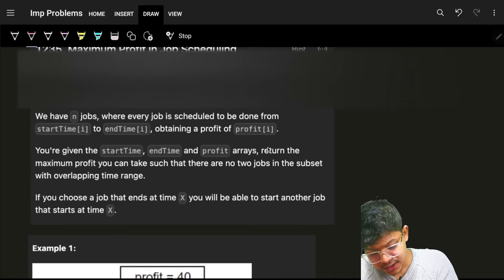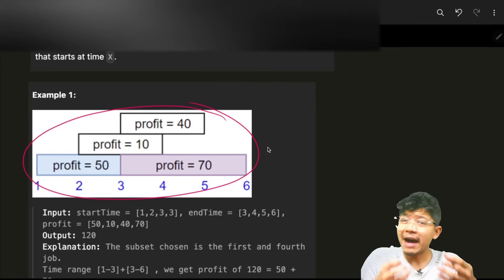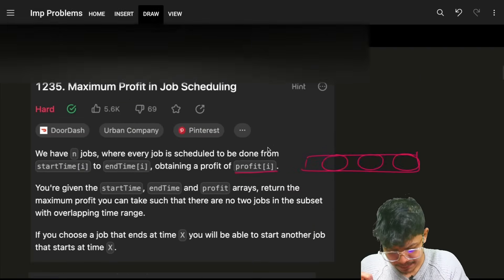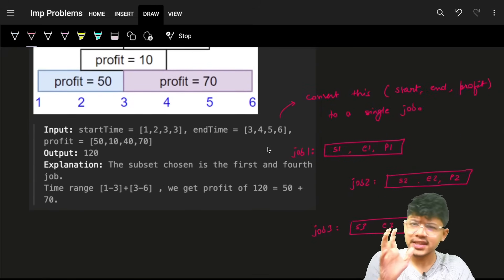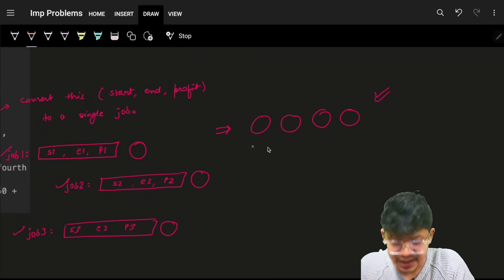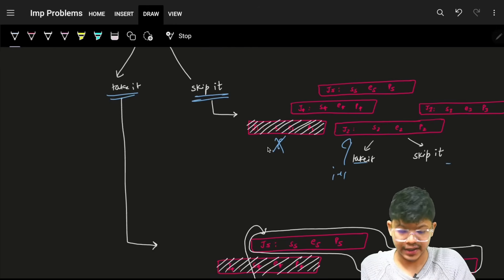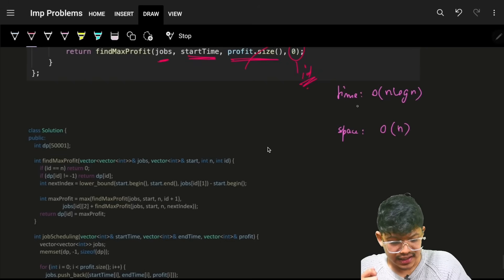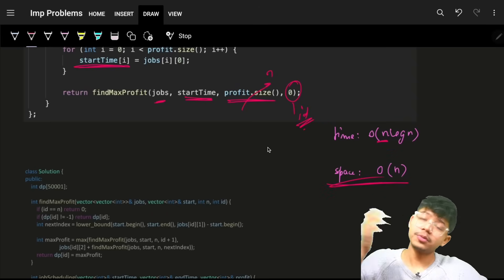1235. Maximum Profit in Job Scheduling | DP | Binary Search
In this video, I'll talk about how to solve Leetcode 1235. Maximum Profit in Job Scheduling

✨ Timelines✨
0:00 - Problem Explanation
2:28 - Intuition Building
5:21 - Verifying why it is DP
8:17 - Improving search by Binary Search
10:26 - Recap of entire Flow
14:06 - Code Explanation + Complexity Analysis